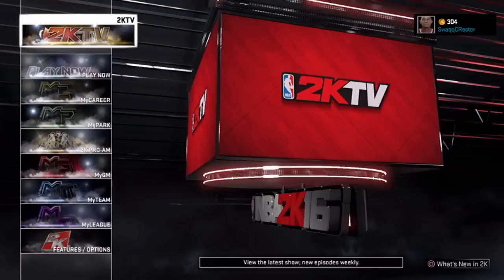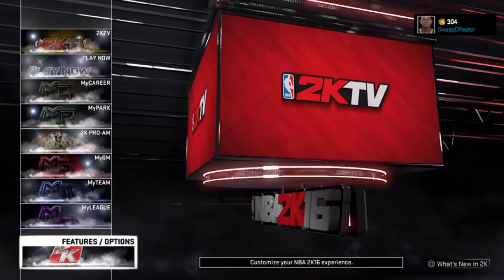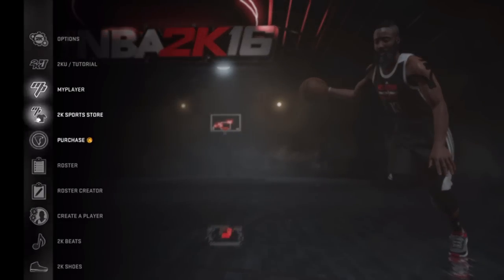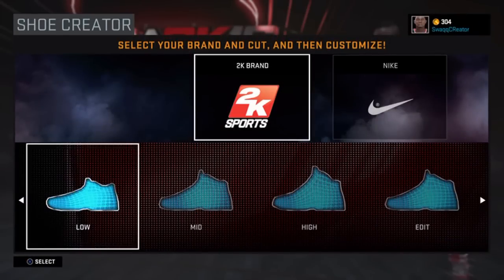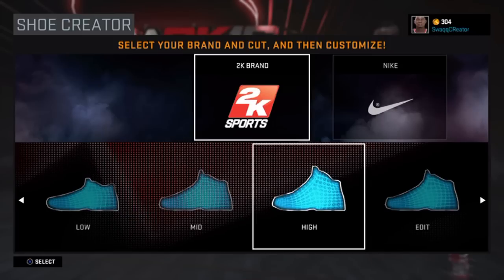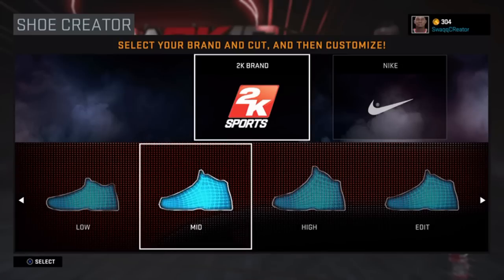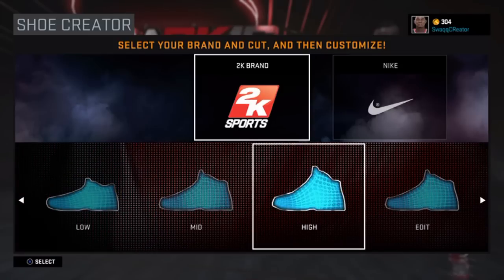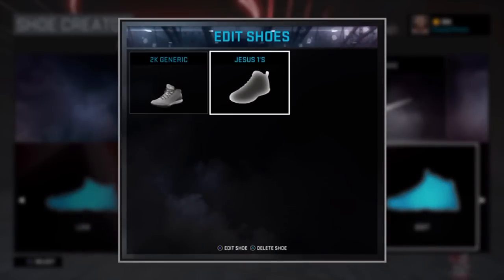Nba 2k16 How To Make Sandals/Slides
PSN: SwaqqCReator